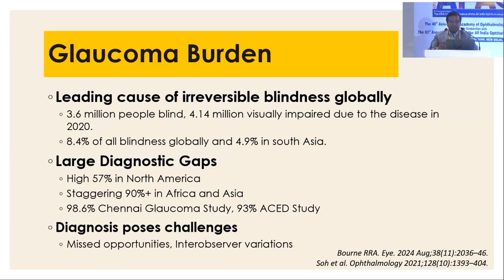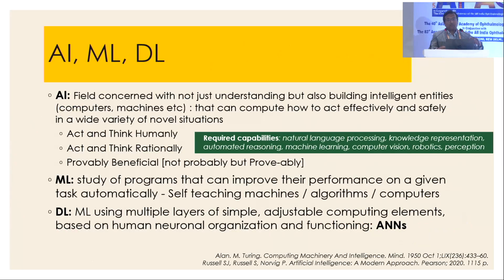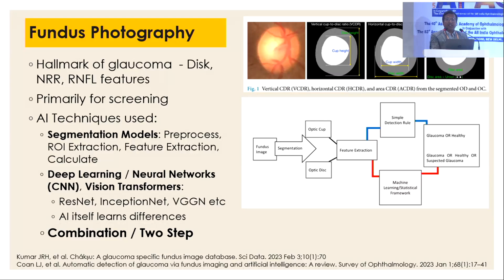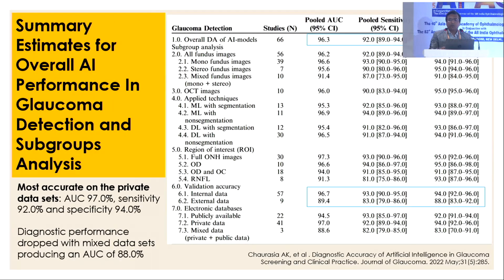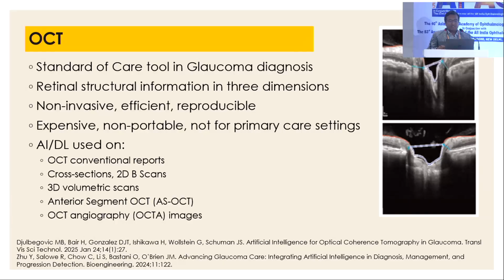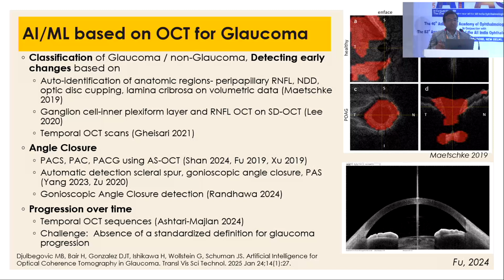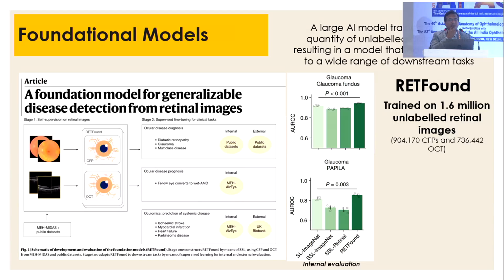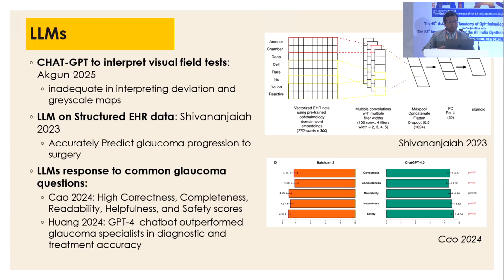AIOS2025 GP110 T Dr Vivek GUPTA Role of AI in Glaucoma Management